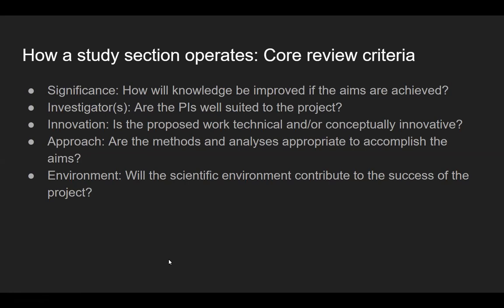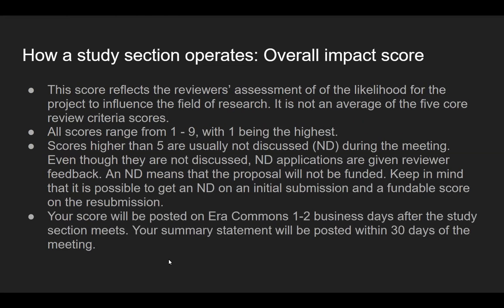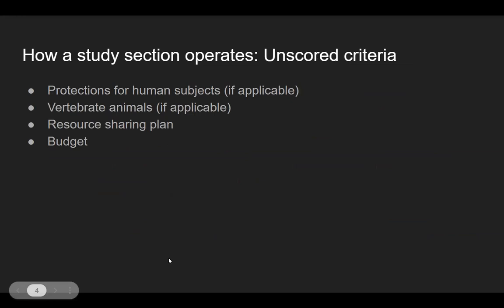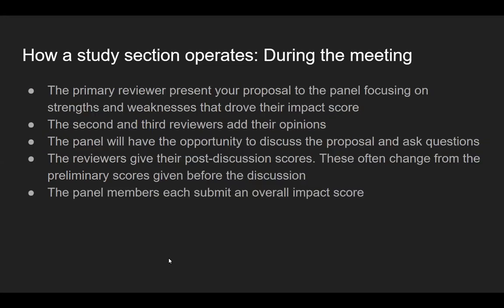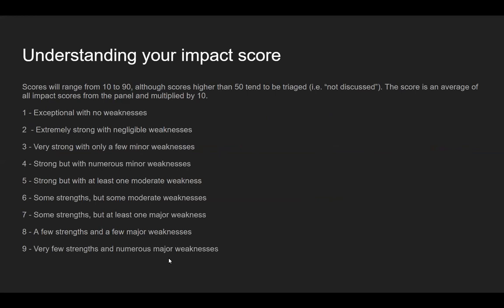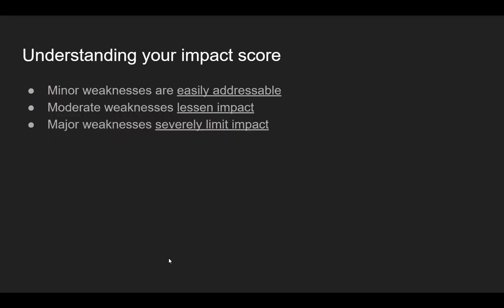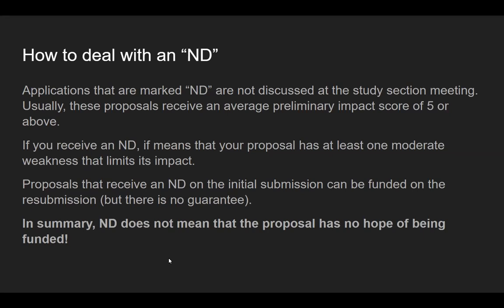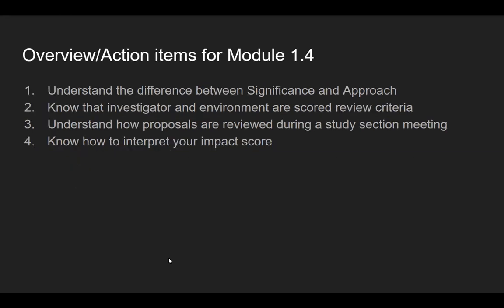FEGW Module 1.4 An inside look at how an NIH study section operates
The NIH review process: An inside look.
Understand the review criteria and impact score.

Please fill out this survey to give us feedback on this video